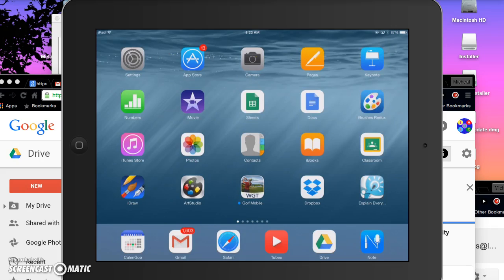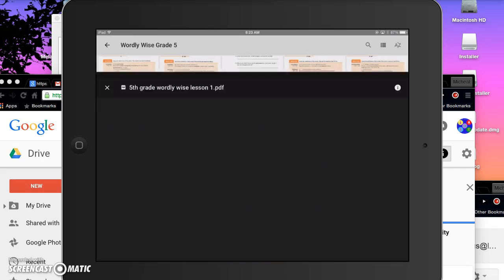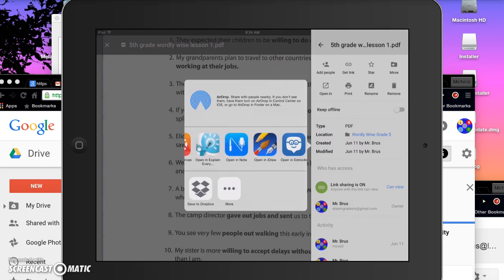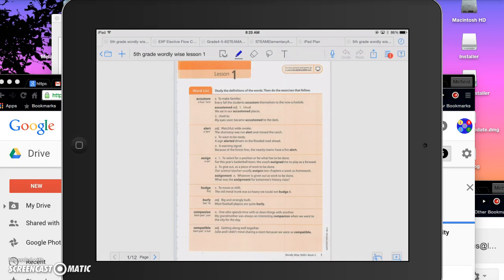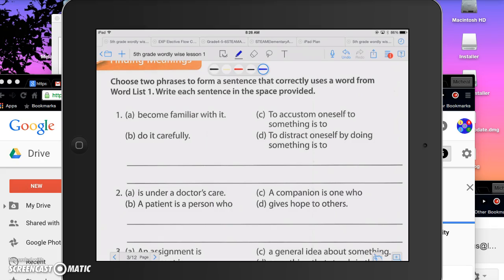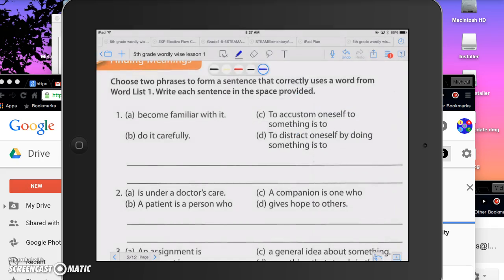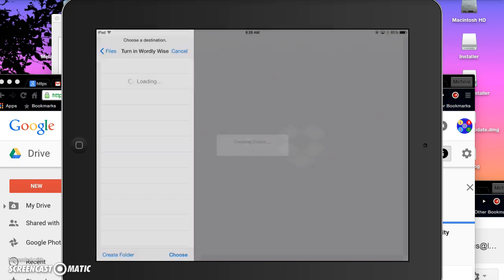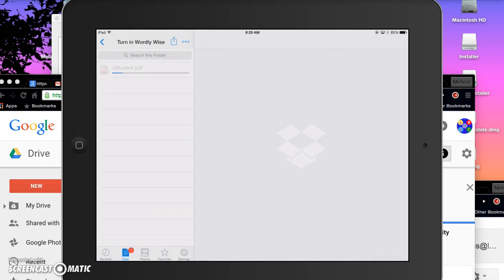How to do Wordly Wise Homework Online